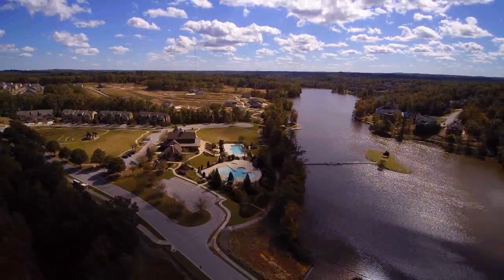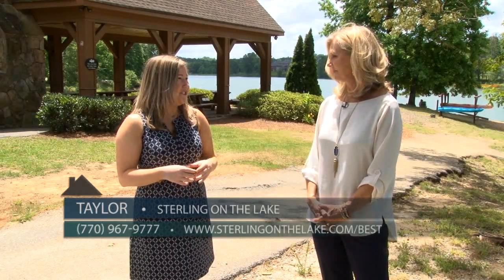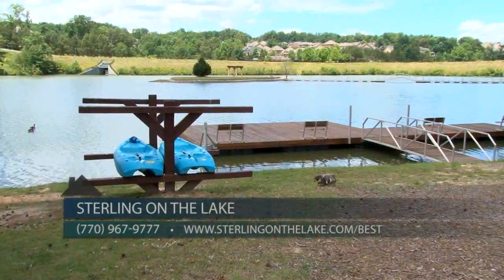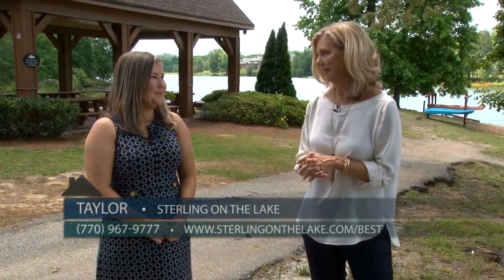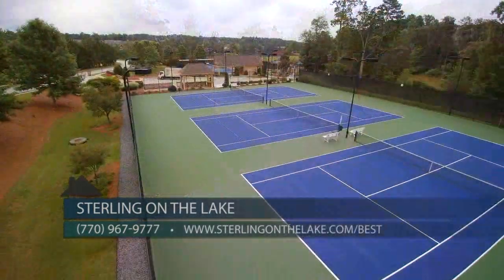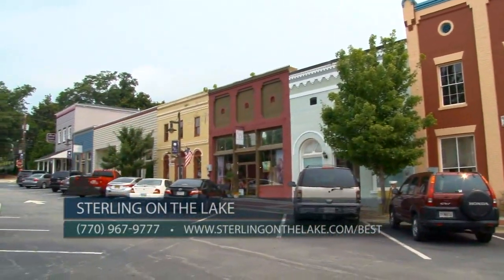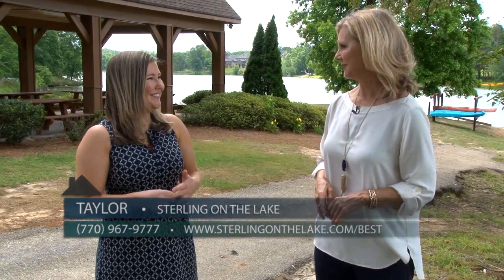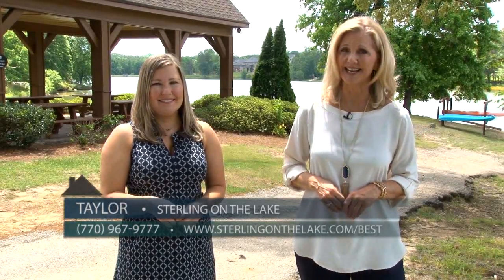Sterling On The Lake - Newland Communities